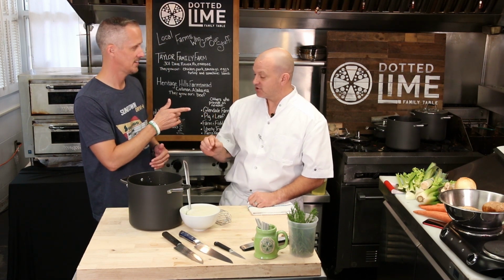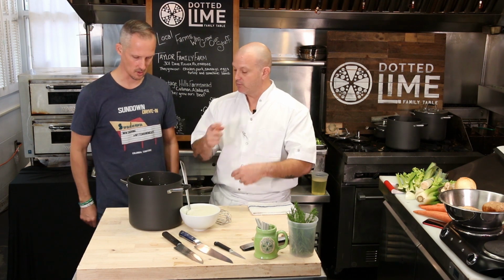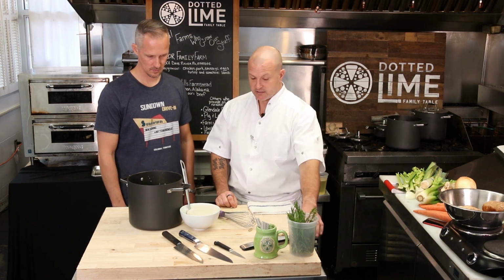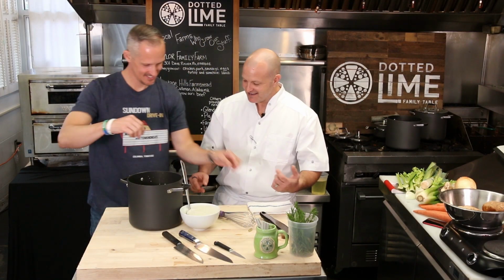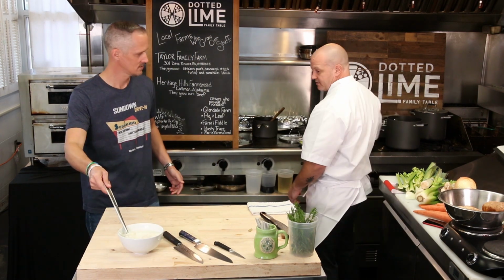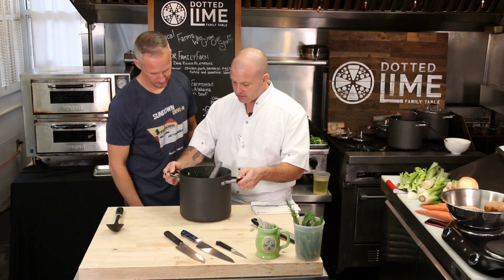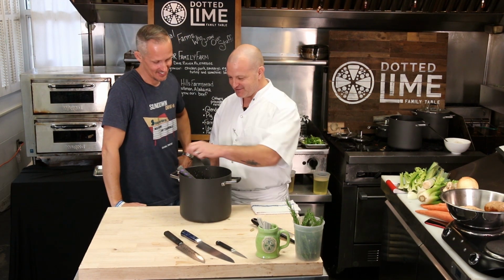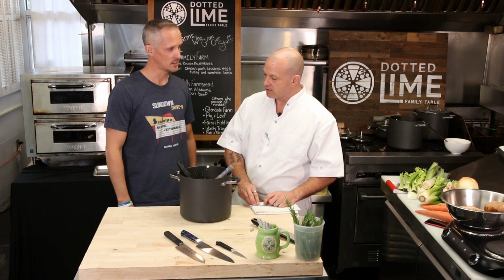BTL EP08 Bechamel Sauce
Who says that you can't have fun making Béchamel Sauce? We had a blast with it! Faux roux!!

Per "A béchamel or white sauce is one of the classic French “mother sauces” that form the basis of much French cuisine. White sauce is perhaps the most commonly used mother sauce for home cooks. It forms the backbone of most baked macaroni and cheese recipes, as well as sausage gravy, and it can even be whipped up into savory soufflés."

Watch Paul show us a the proper way to make your own Bechamel sauce free from gluten allergens!